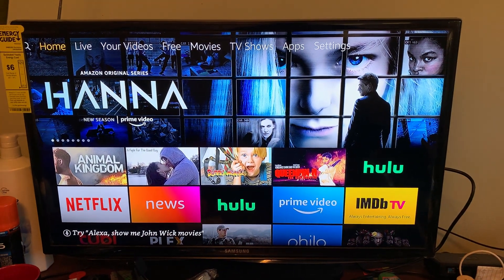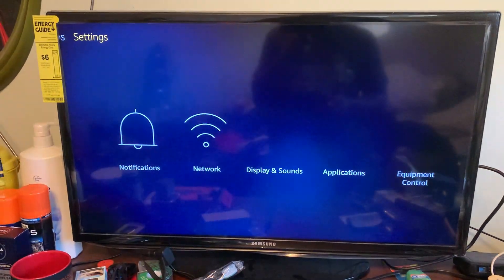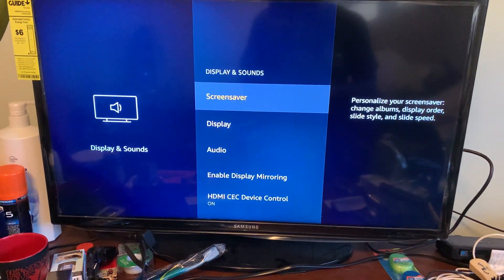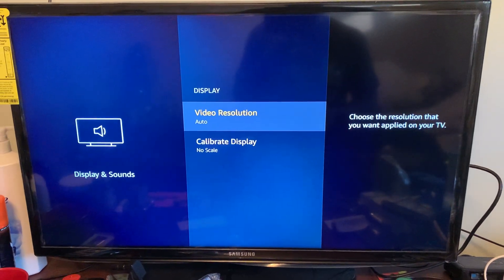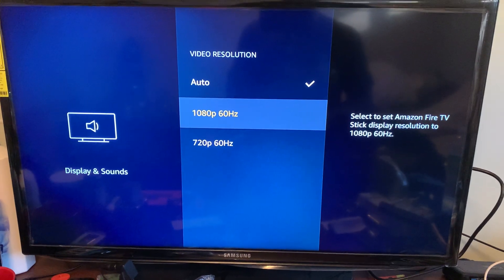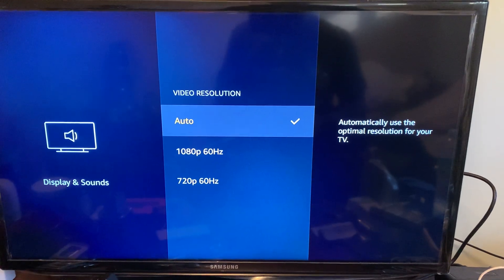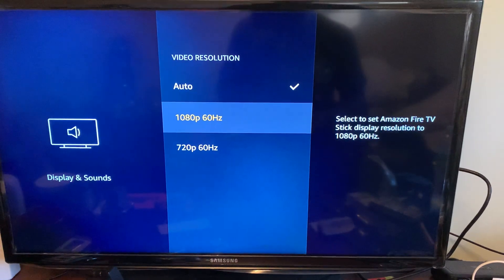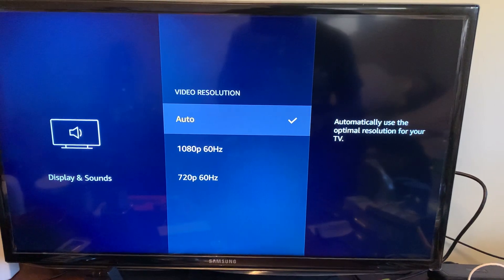How To Change Resolution on Firestick | 2020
In this video, I show you how to change the Resolution of you Firestick to better fit your television.

PSN: ScootDozier
Xbox: NerdGadget